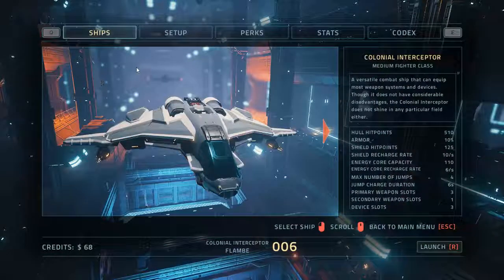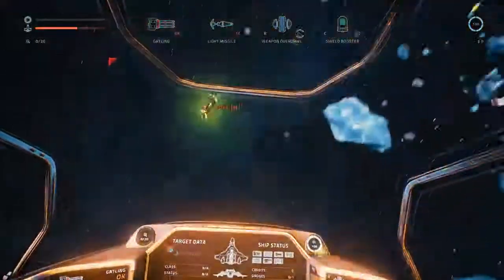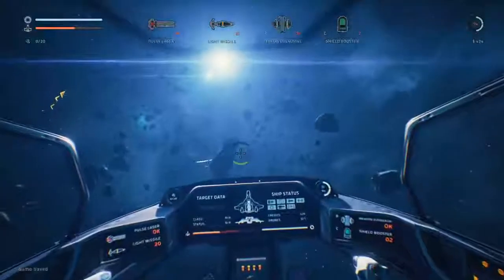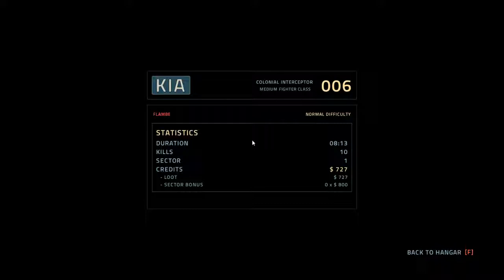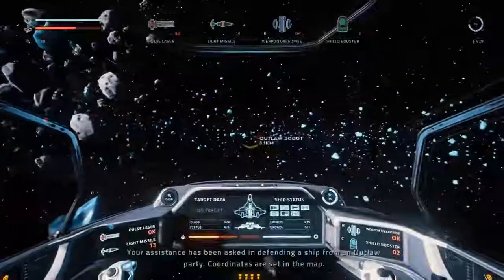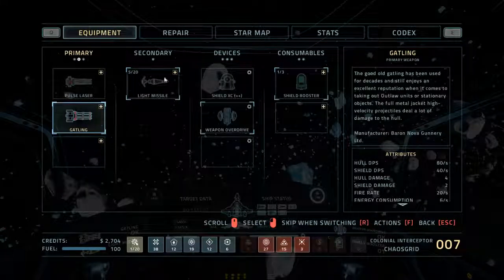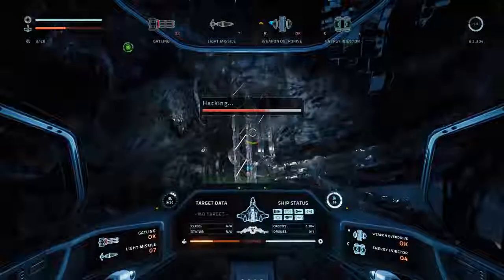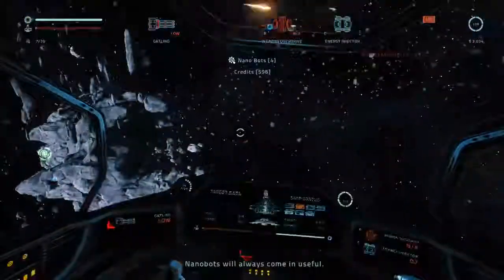Hupfen's Space Invader - Let's Play Everspace - Episode 1 (Takeoff)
In space, no one can hear you scream, but they can hear your AI offer snarky advice and your enemies explode into shrapnel. If they don't blow you up first.